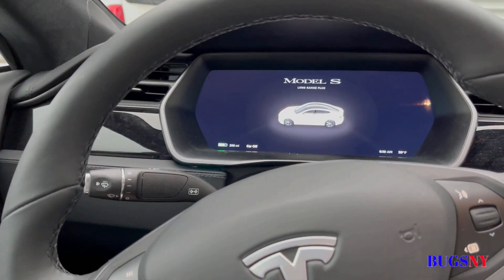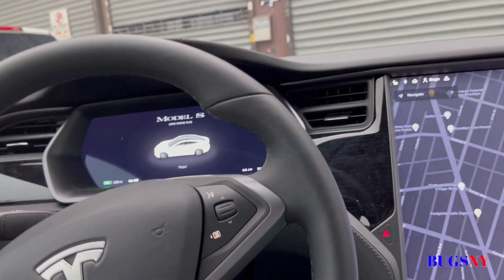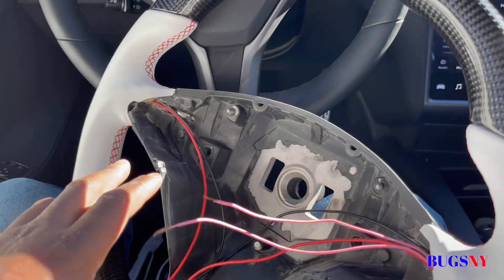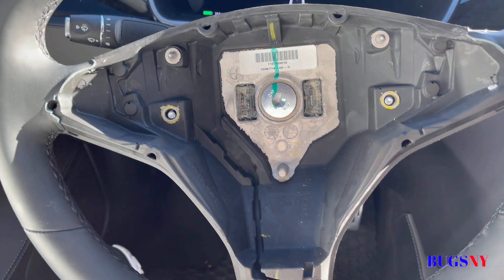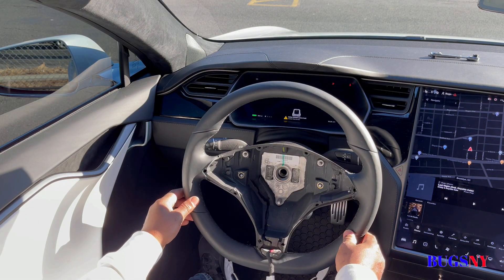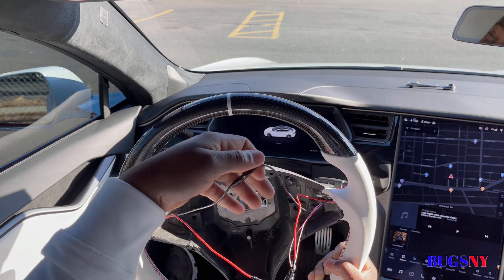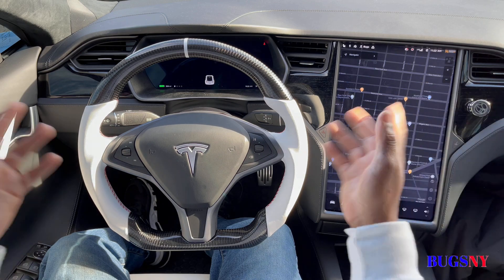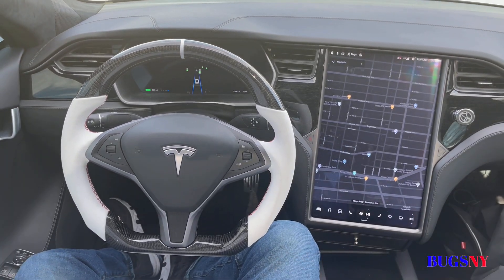how to change Tesla model s and x steering wheel ( 2 custom steering wheel )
hi I buy this after market Tesla model s steering wheel from alibaba.com and this was thew results how you like and thanks for watching, also if you or someone you know buying any Tesla feel free to use my referral code it will give you 1000 miles of free supercharged and don't forget to subscribe to the channel for the free mods giveaways and to help my channel grow thanks again for watch and stay safe much more to come so go on hit the subscribe button, like, share and comment. plus don't forget the notification bell for more and new stuff thanks

just remember it take about a month to get it because they make it to what you want on it color and fiber if you want it on the steering wheel

link for steering wheel you have to tell them you want them to make it into yoke this person I use